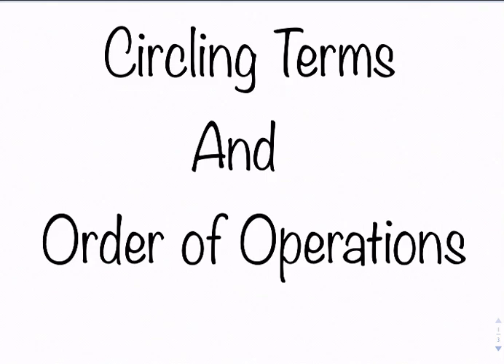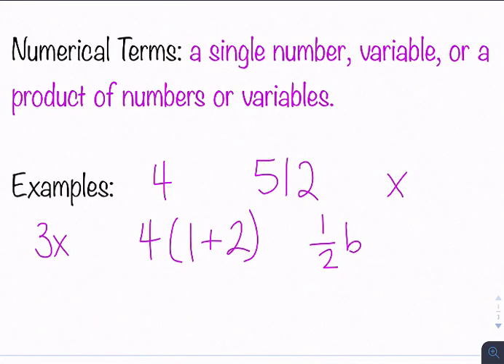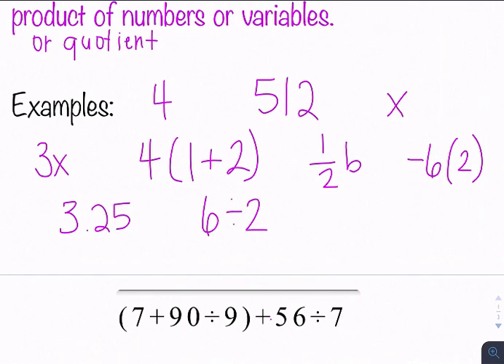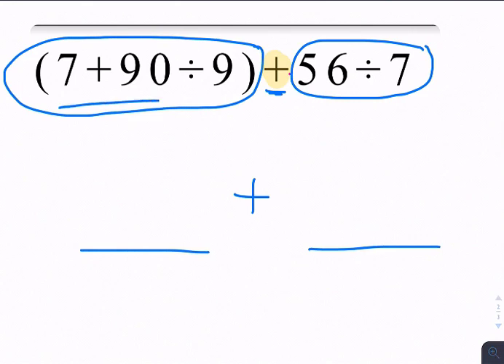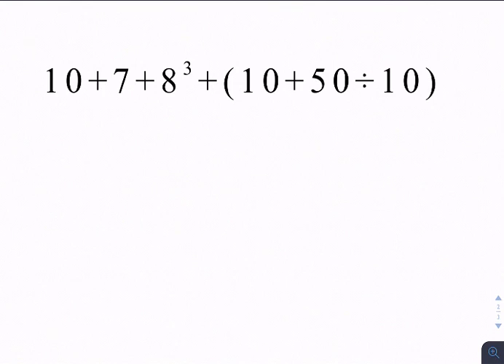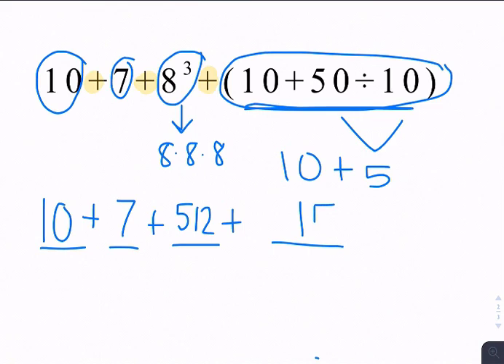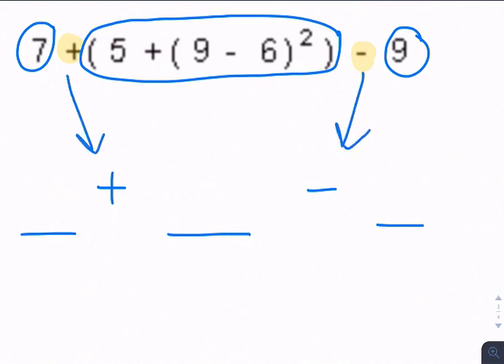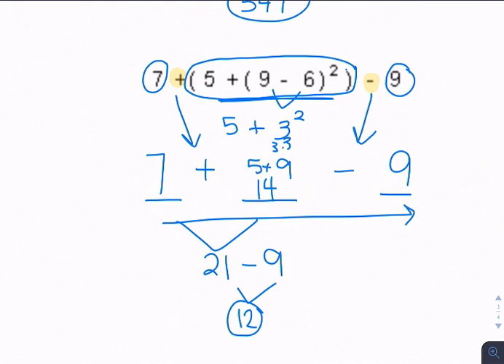Circling Terms and Order of Operations